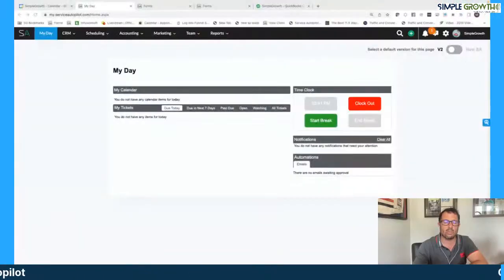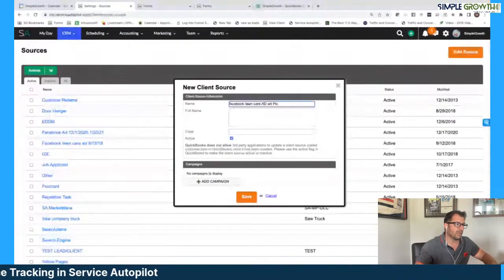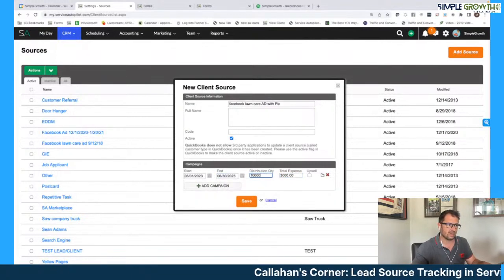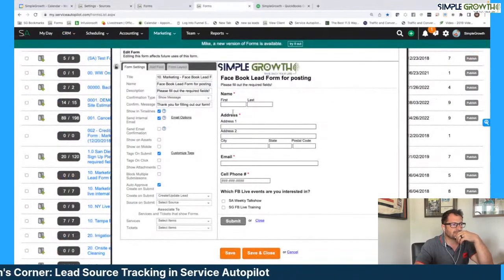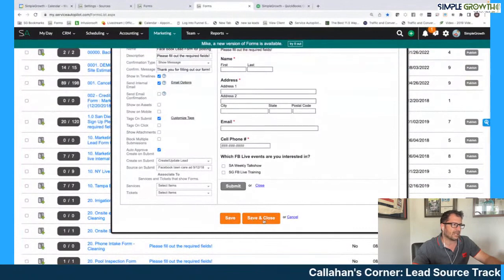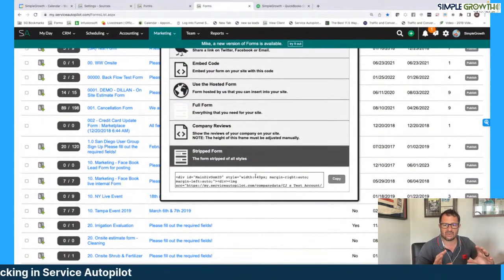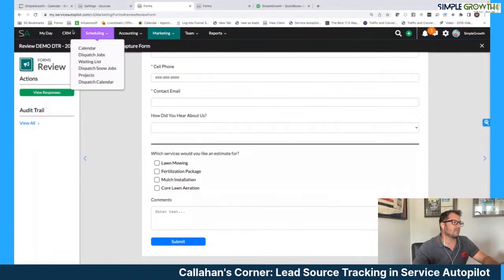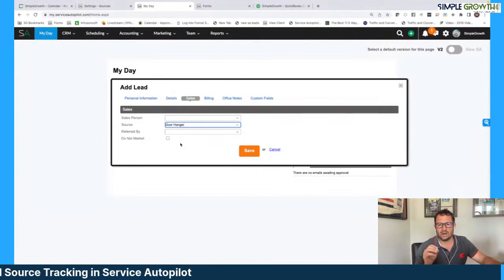Lead Source Tracking in Service Autopilot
Callahan's Corner: Lead Source Tracking in Service Autopilot